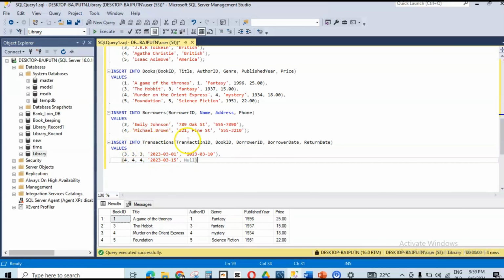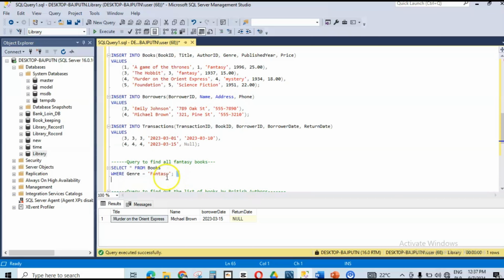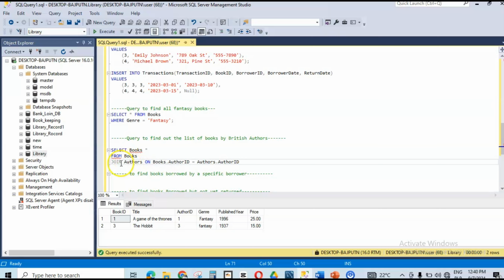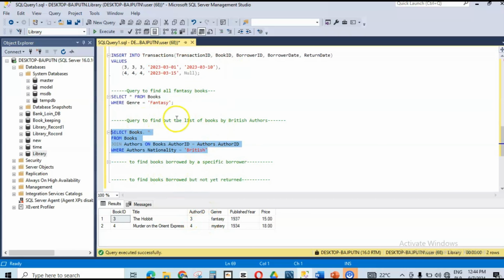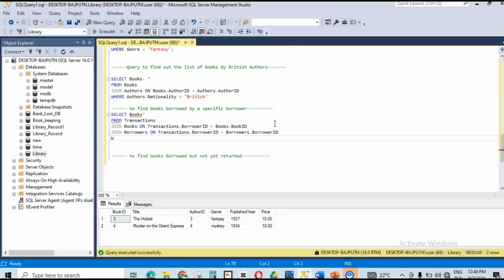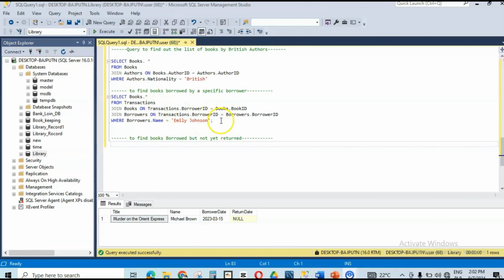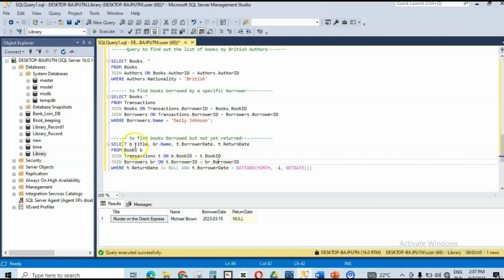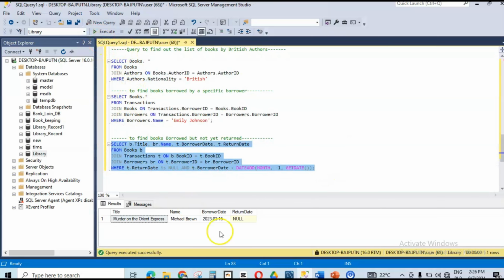Data Analysis Portfolio Project On Book-keeping Part 3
This is a continuation video of the Part 2. Please do well to watch it so that you can understand the project. Thanks